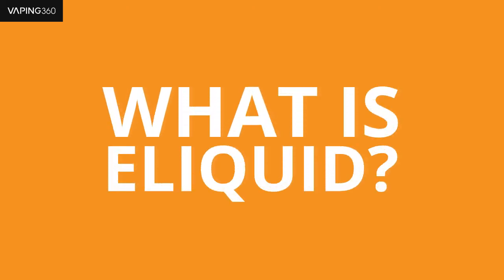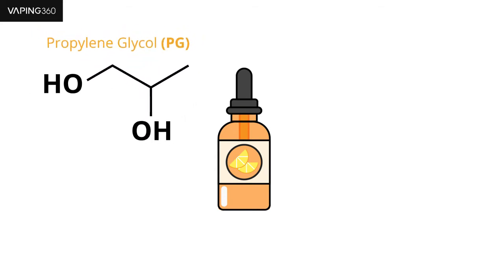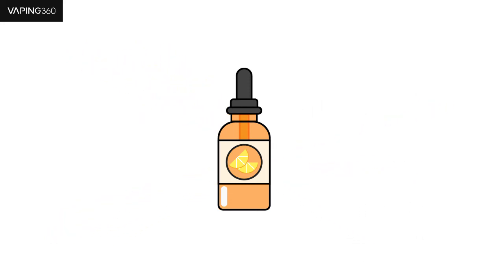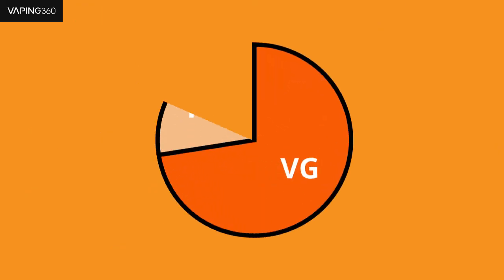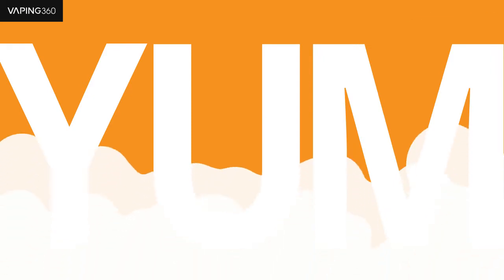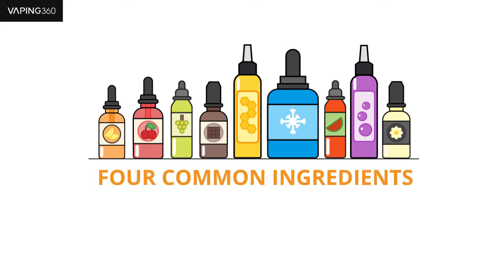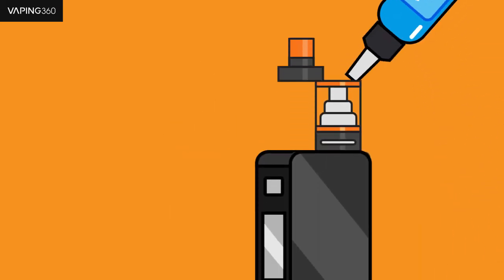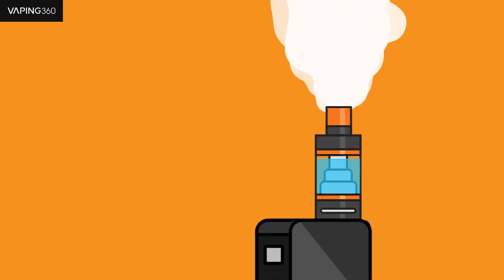What is E-Liquid?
Learn everything you need to know about e-liquid in under 90 seconds.